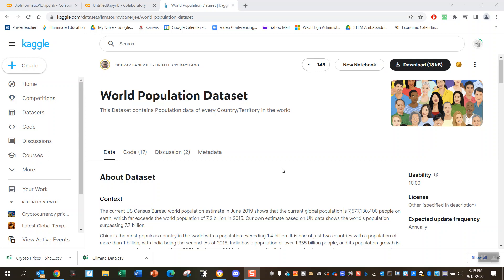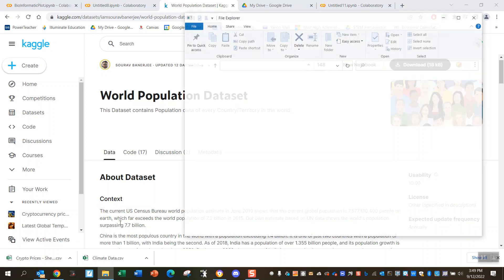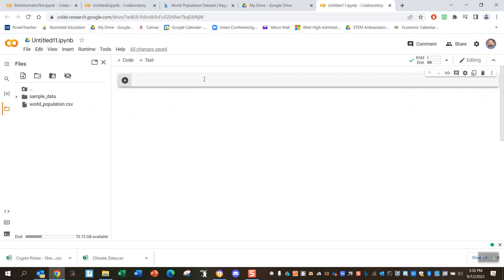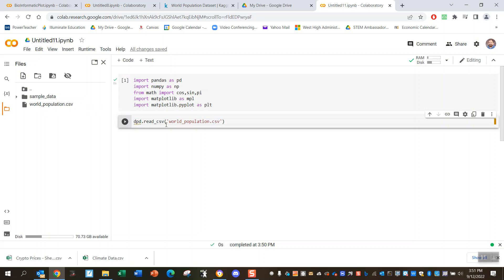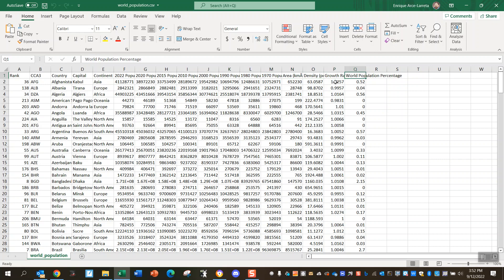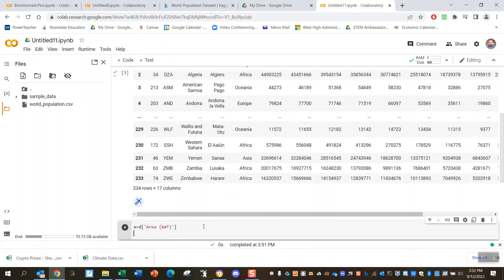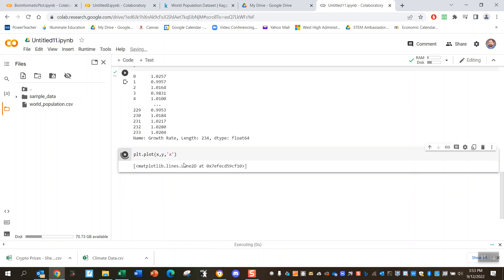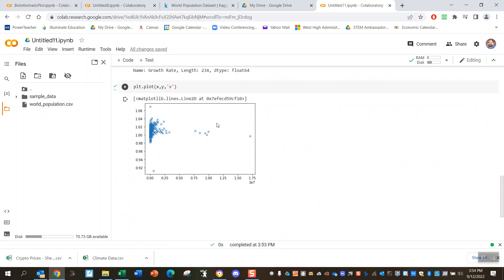Plot x y scatter graph from csv file into Google Collab Jupyter Notebook